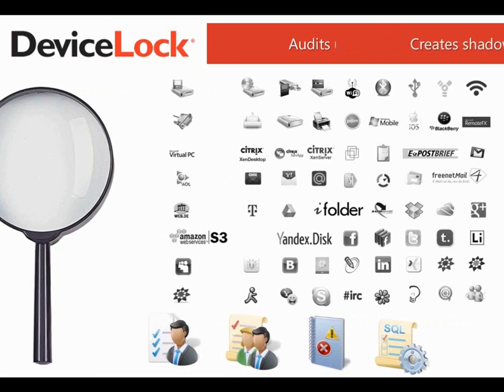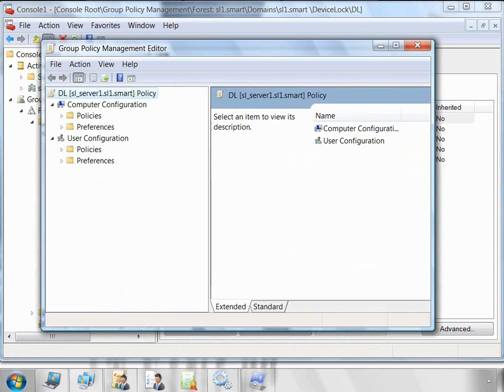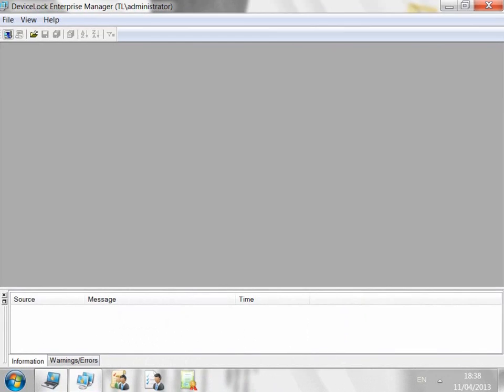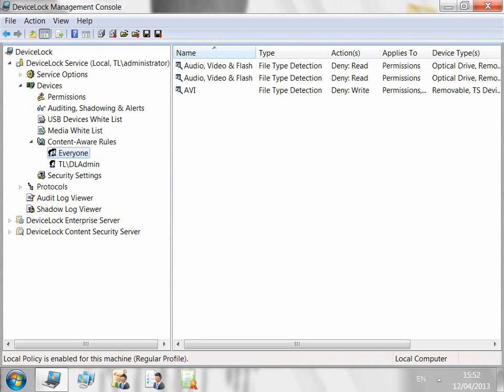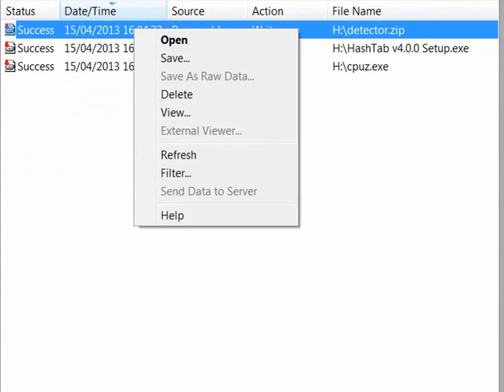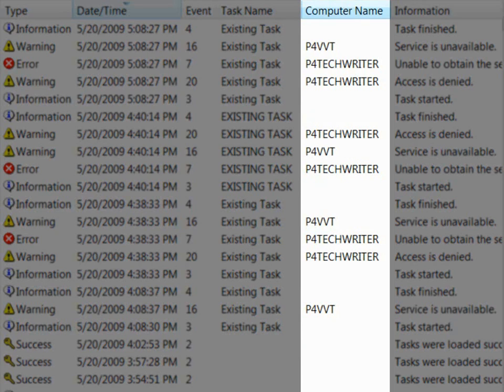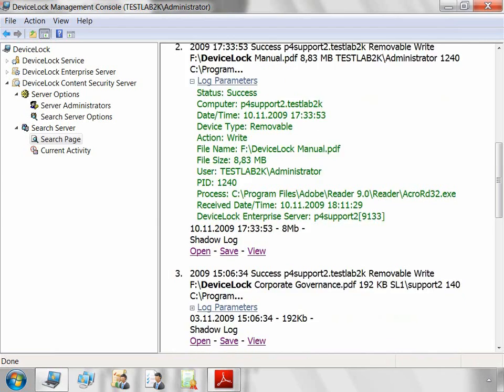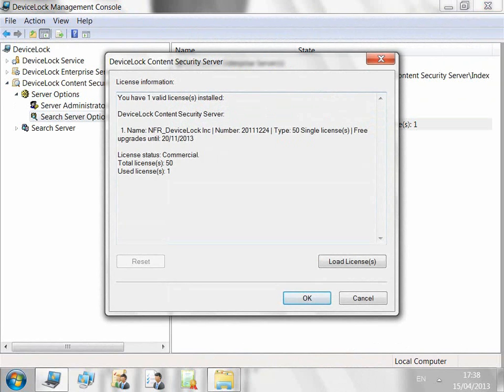DeviceLock Endpoint DLP Suite 7.2 Web Demo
DeviceLock Endpoint Data Loss Prevention (DLP) Suite can help you dramatically reduce the risk of sensitive data leaking out of your organization via endpoint attached devices or via Internet resources accessed by end-users from their computers.